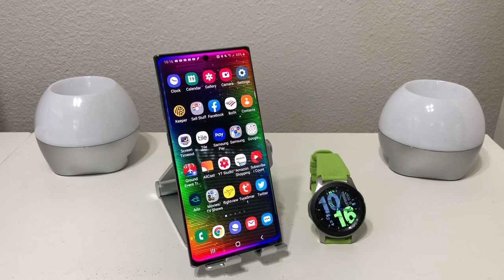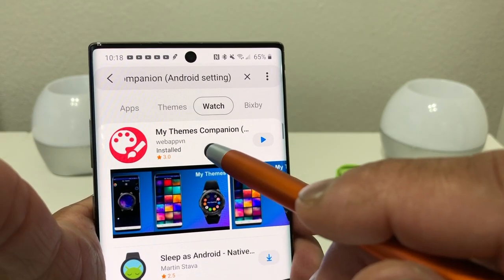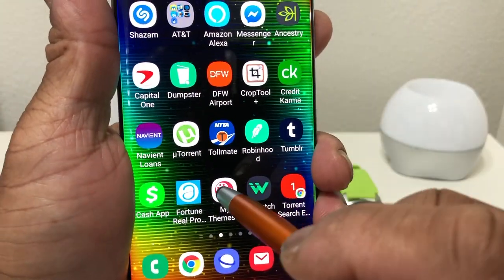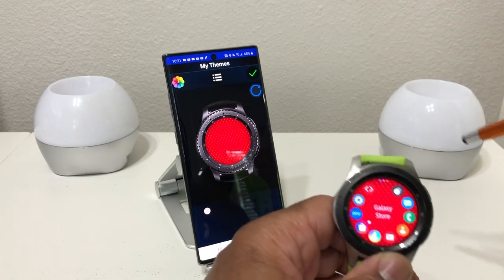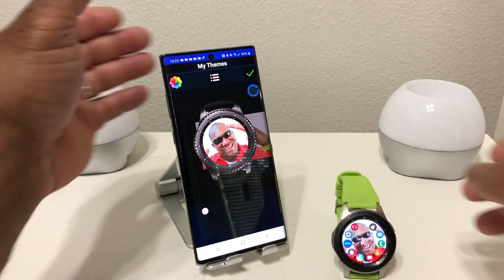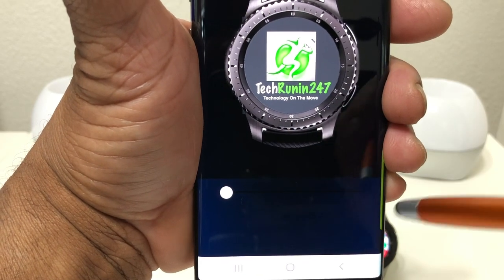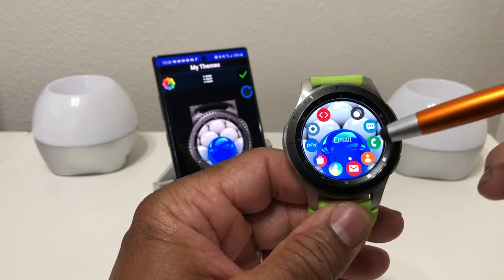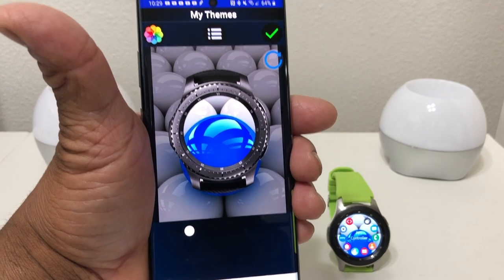How To Customize Your Wallpaper On Your Galaxy Watch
In this video we will show you how to customize your wallpaper on your galaxy watch.  You will even be able to customize where your wallpaper on your watch and you phone can match.

Galaxy Watch 46mm
Galaxy Watch Active2